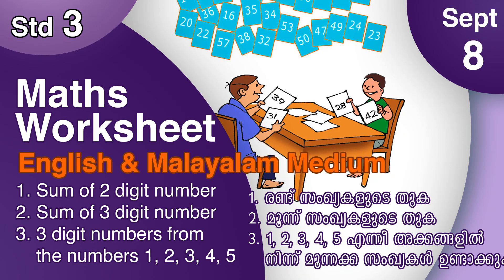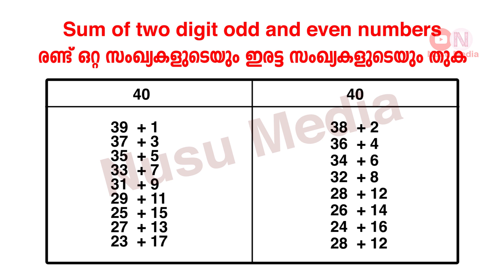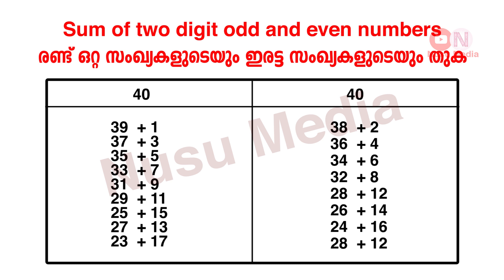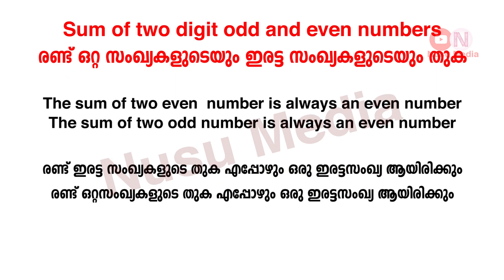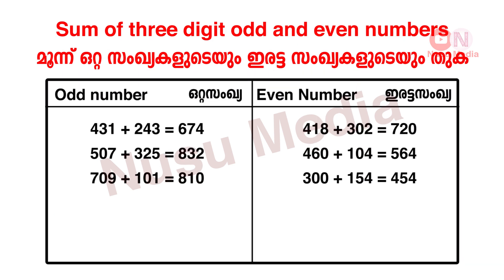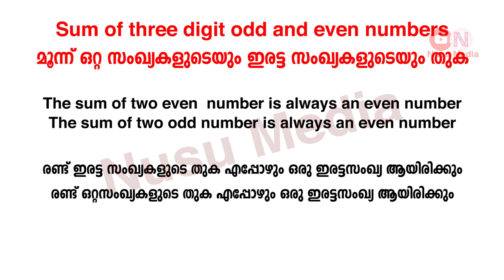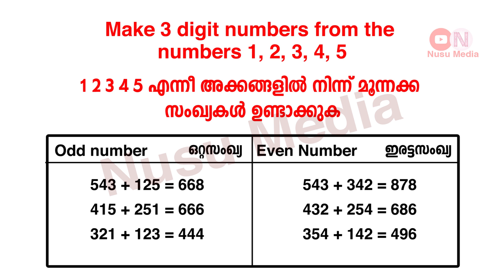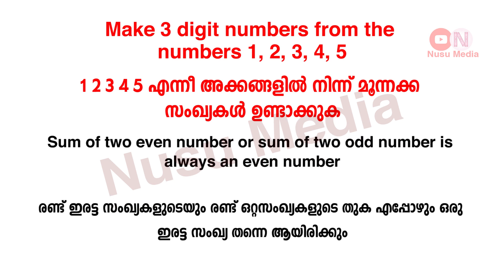Class 3 Maths Worksheet September 8 itsvicters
In this video, we will be covering the following Worksheets from Class 3 Maths Worksheet on September 8

Timestamps:
00:00 - Intro

Class 3
3th standard
itsvicters
Firstbell 2.0
Class 3 Maths Worksheet With Answer
Class 3 Maths worksheet
Std 3 Maths Worksheet
it victers worksheet
it victers Class 3 worksheet
it victers Maths worksheet
Nusu Media
Maths Worksheet Class 3
Maths Worksheet Std 3
Maths Worksheet
Worksheet Maths
3th Standard Maths Worksheet
Maths Worksheet September 8
Maths Class 3
it victers class 3
it victers std 3
it victores lesson